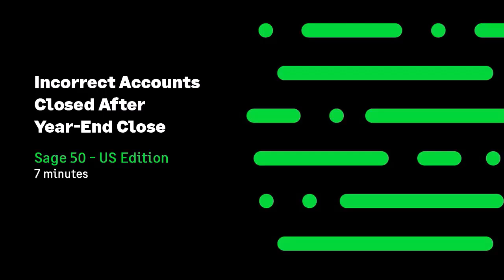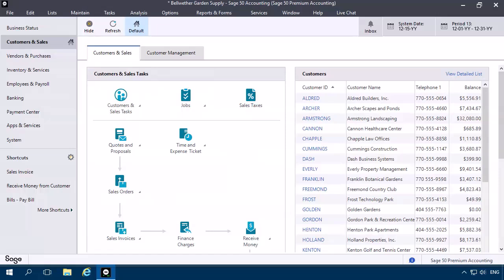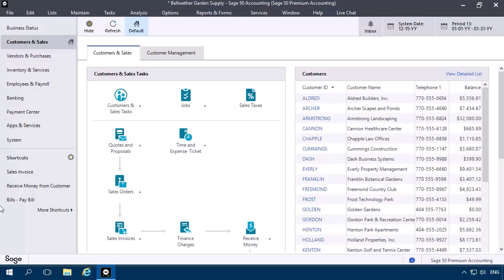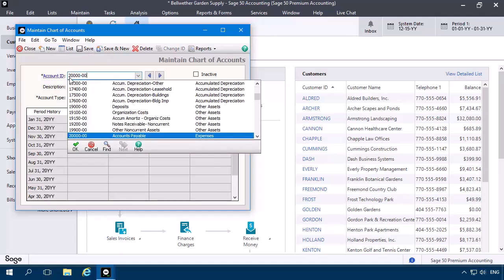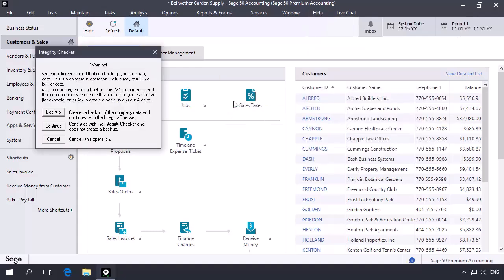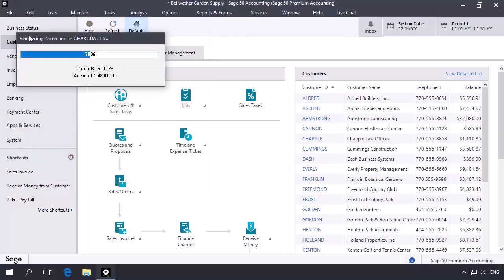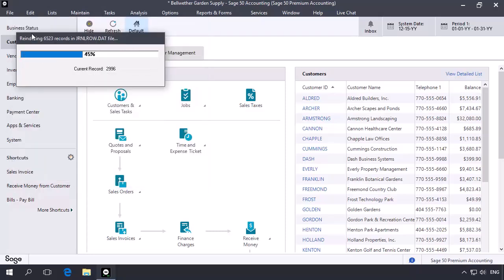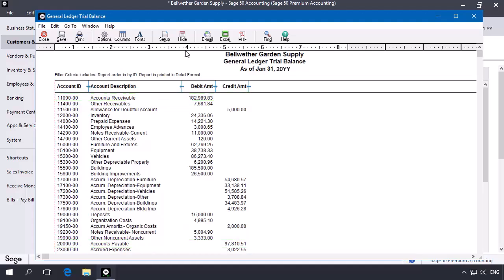Sage 50 US - Incorrect Account Closed After Year-End Close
This video demonstrates how to resolve incorrect accounts closing after running the Sage 50 Year-End Wizard to close a year.